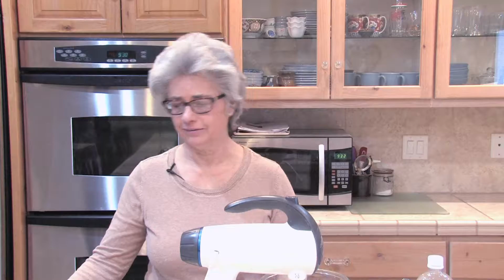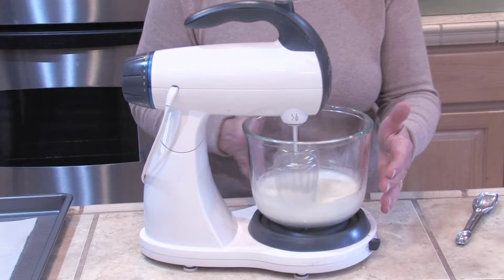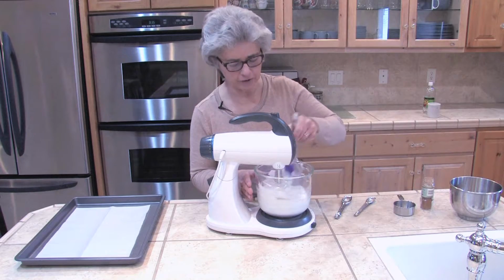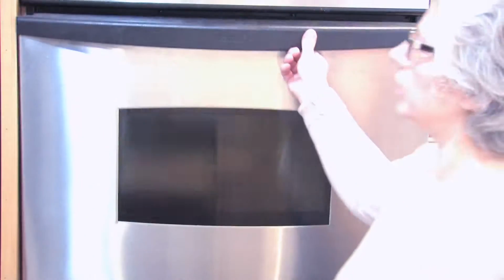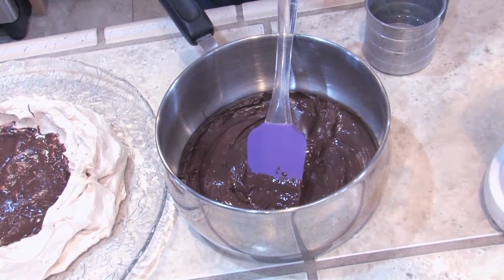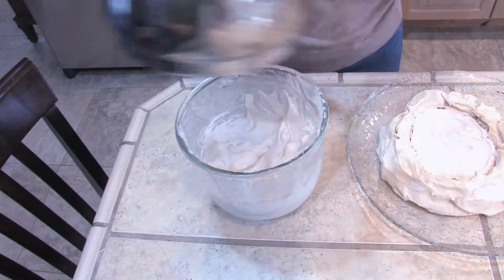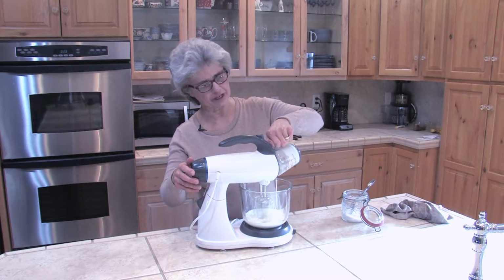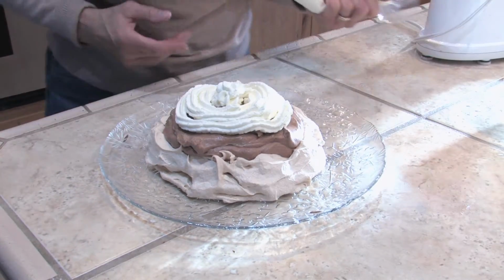Chocolate Mousse Torte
Chocolate mousse torte is a decadent chocolate delight.  Nothing beats a chocolate mousse in a schaum torte shell.  There is a great addition of cinnamon throughout this rich dessert.  Family and friends who love chocolate will not be able to resist this chocolate mousse torte.  Before I retired I had several doctors request one last torte, so I made them individual ones.  My son learned how to make it to impress girlfriends and their families.  Have a light meal if you intend to use it for dessert.  It is that rich.  I hope you enjoy one of my family favorites.